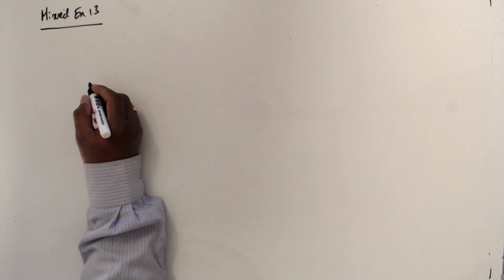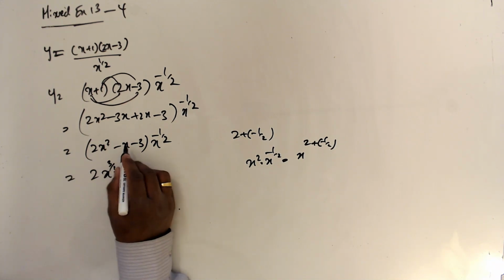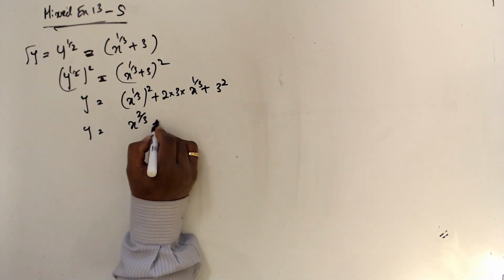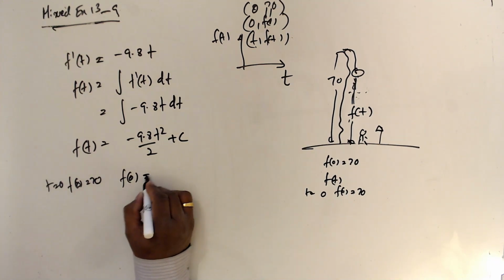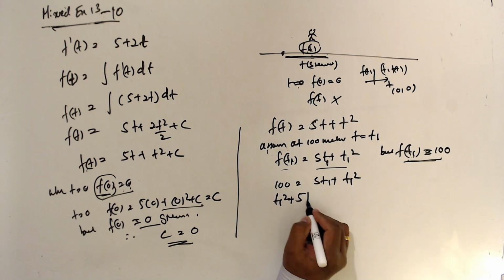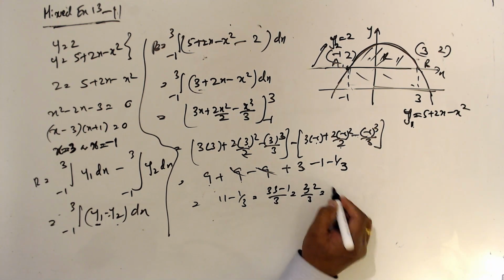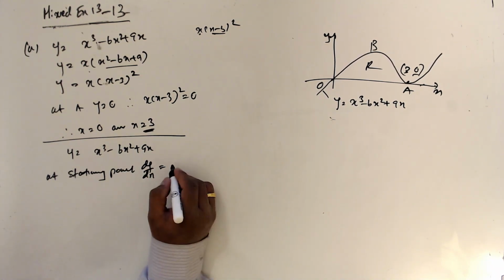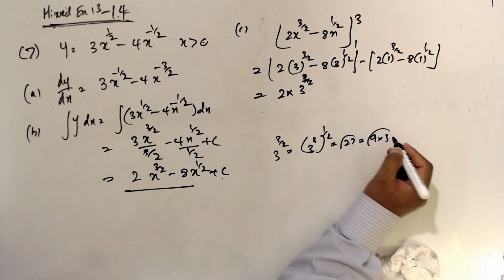Maths AS Level-Edexcel Pure Maths Chapter 13 – Integration -15